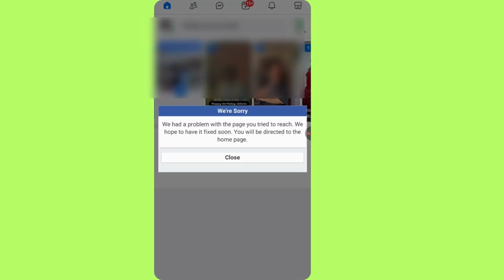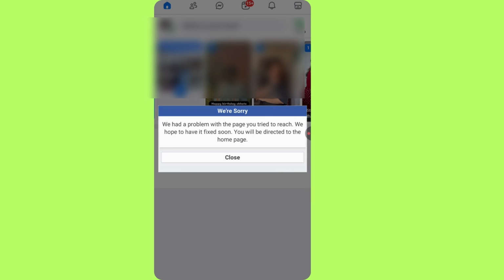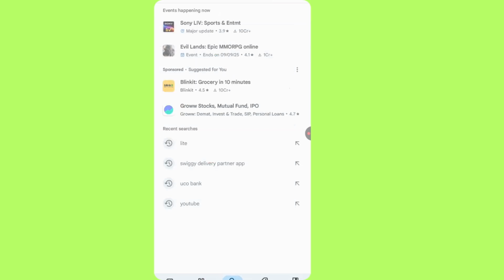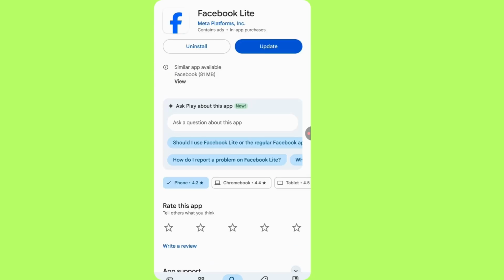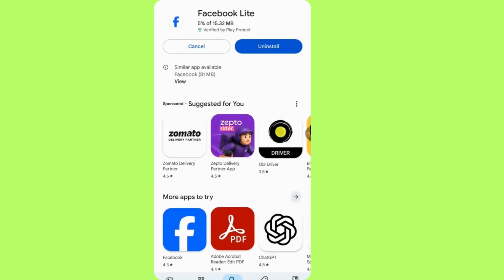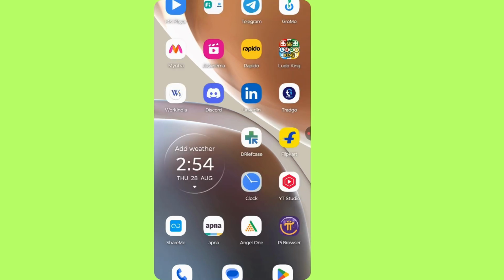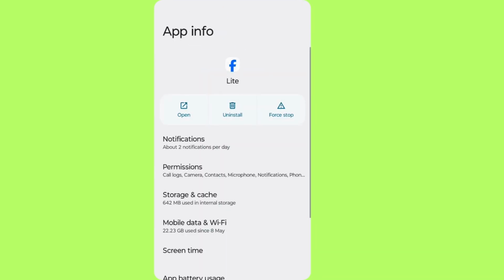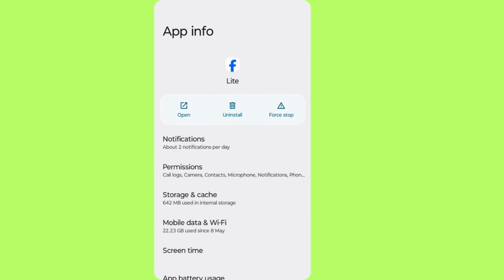How to fix Facebook refresh not working | Facebook not loading properly